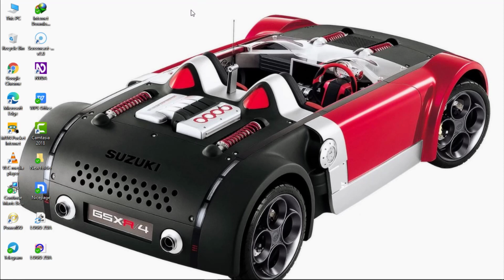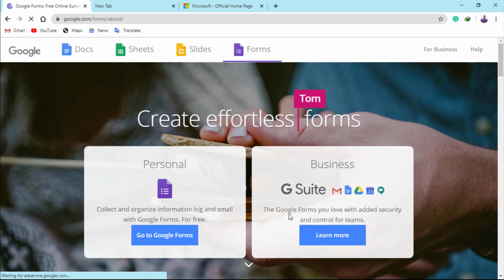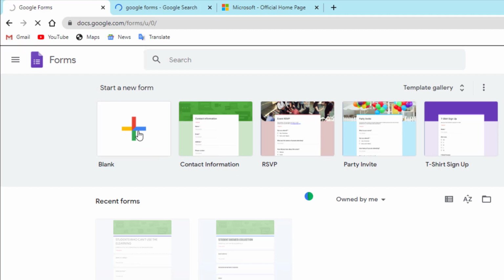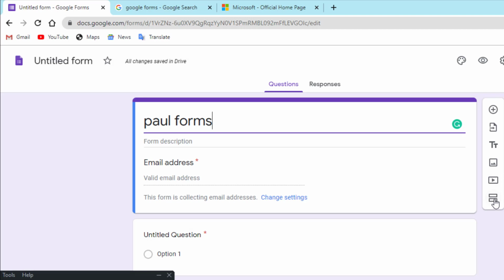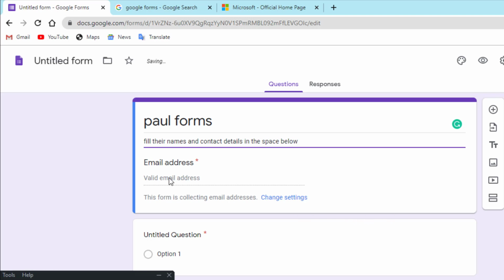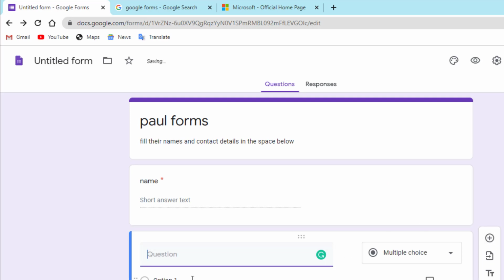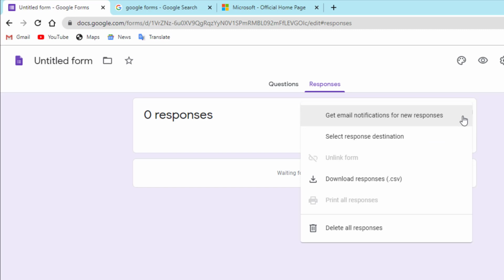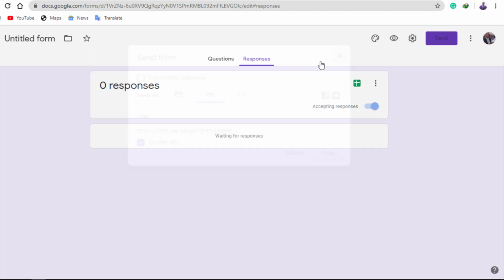HOW TO CREATE AND USE GOOGLE FORMS FOR DATA COLLECTION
HOW TO CREATE AND USE GOOGLE FORMS FOR SIMPLE DATA COLLECTION FROM PEOPLE IN VARIOUS LOCATIONS